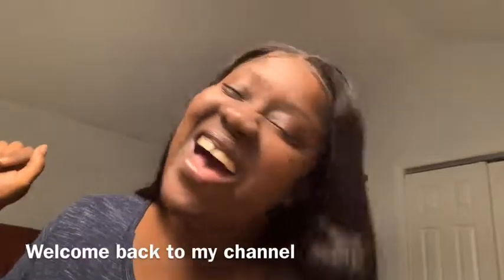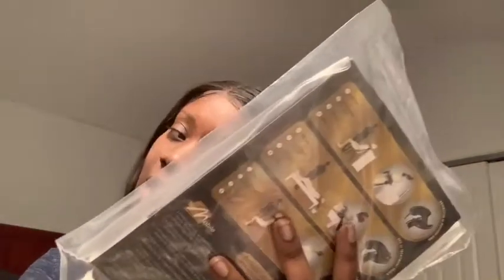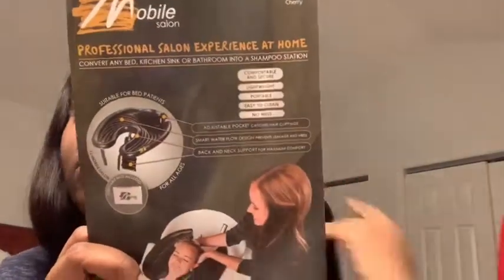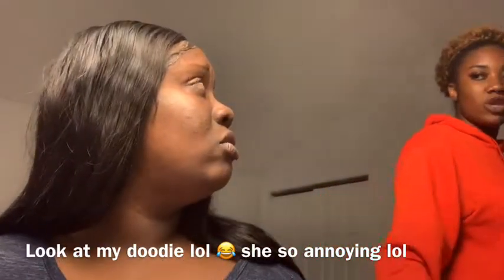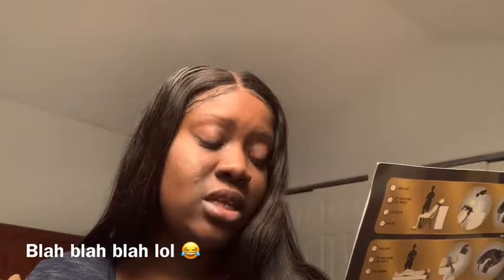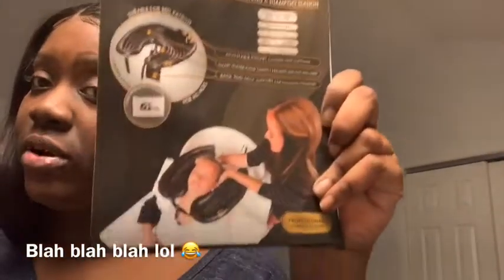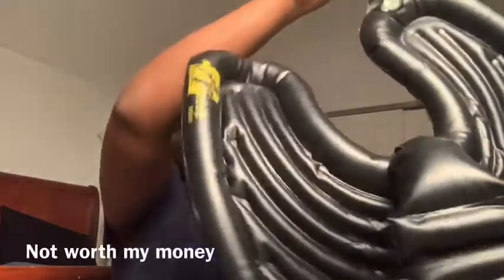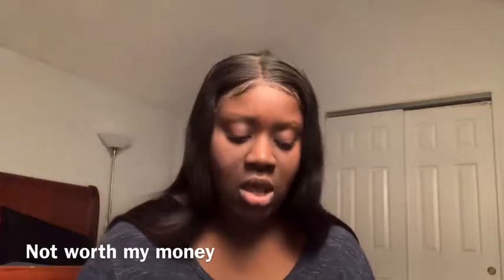VLOGTOBER SALON TREATMENT AT HOME? Worth the money?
Bonnet Hood Hair Dryer Attachment...

AmazonBasics 60-Inch Lightweight Tripod with Bag

Amurgo Large Capacity Clothes Zipper Storage Bag Organizer with Clear Window for Comforters, Blankets, Bedding

Bold Hold Extreme Cream Adhesive...

Cordless Curling Iron 3/4 Inch...

Victray Boho Layered Waist Chains...

VSHOW Hair Curly Lace Front Wigs...

Osimall Womens Summer Boho Prints Floral Patterns Spaghetti Strap Tank Tops (White, L)